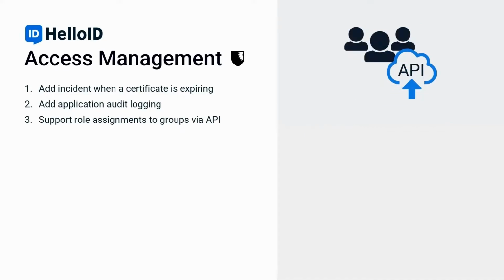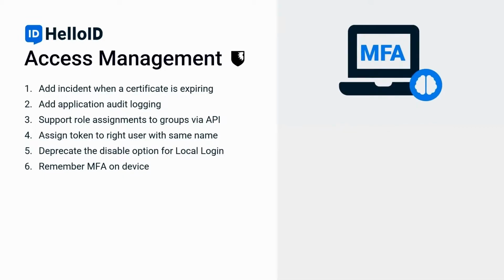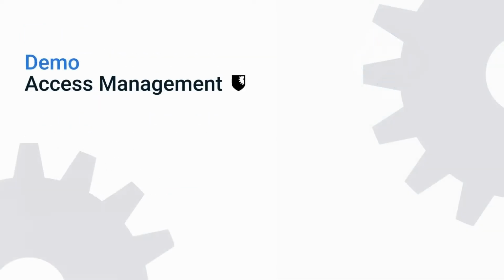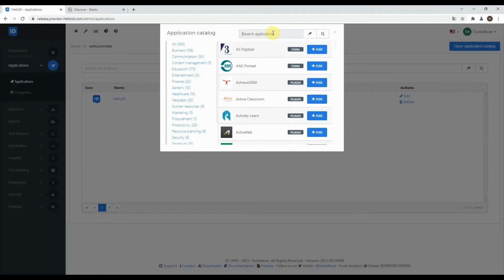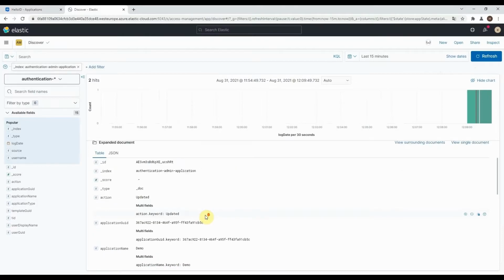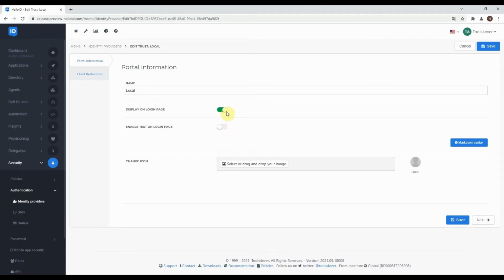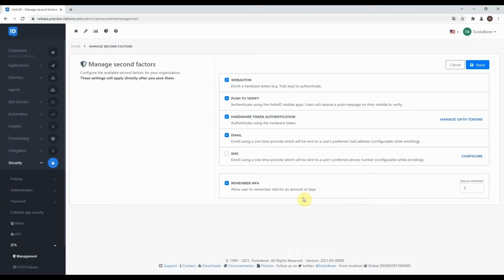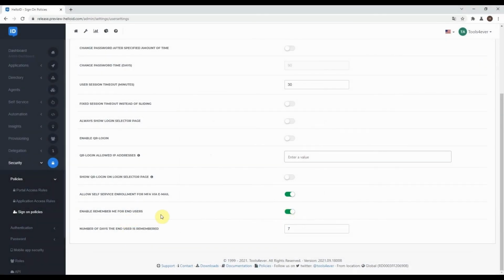HelloID Access Management - Product Update 2021.09 - Identity as a Service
0:00 Intro
0:54 Presentation AM

Demo:
3:52 Add incident when a certificate is expiring
4:35 Add application audit logging
5:51 Assign token to right user with same name
6:12 Deprecate the disable option for Local Login
6:55 Remember MFA on device

This release:
Add incident when a certificate is expiring
Add application audit logging
Support role assignments to groups via API
Assign token to right user with same name
Deprecate the disable option for Local Login
Remember MFA on device
Application sorting not saved / remembered
Add application to category through API